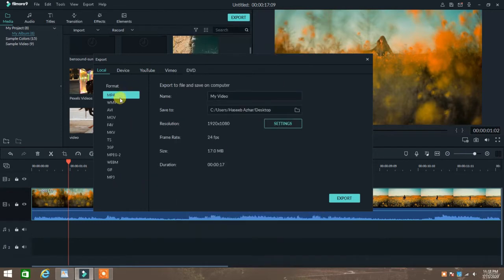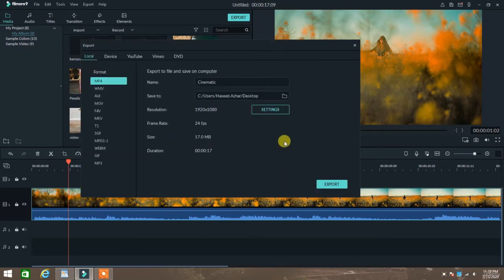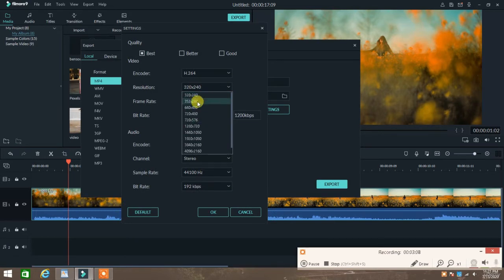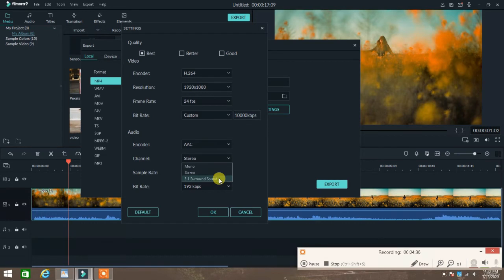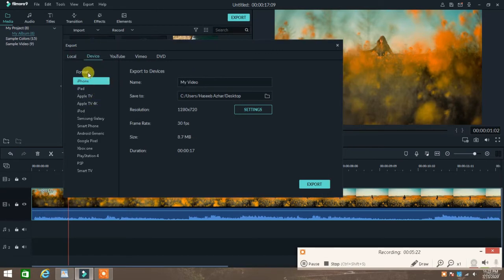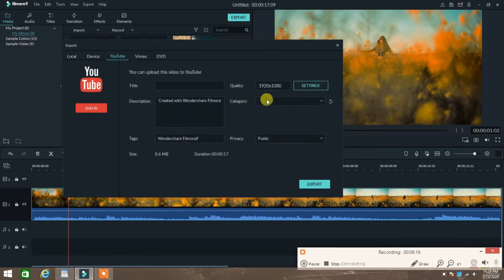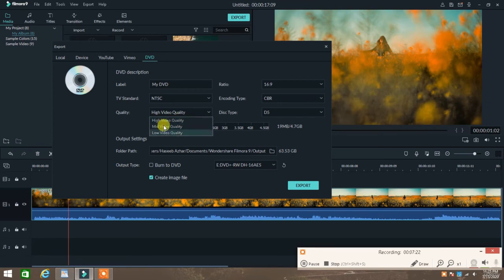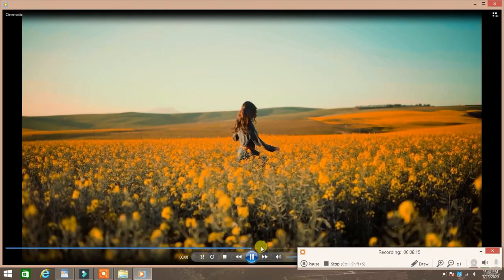1 Exporting Detailed video in Filmora - FREE-TUTORIALS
1  Exporting Detailed video in Filmora - FREE-TUTORIALS

WELCOME TO FREE-TUTORIALS YOUTUBE CHANNEL. HERE YOU'LL GET:
"wondershare filmora tutorial"
"filmora tutorial"
"filmora tutorial pdf"
"filmora tutorial for beginners"
"tutorial filmora x"
"filmorapro tutorial"
"filmora green screen tutorial"
"filmora split screen tutorial"
"filmora video editor tutorial"
"tutorial filmora pdf"
"filmora editing tutorial"
"filmora video editing course"